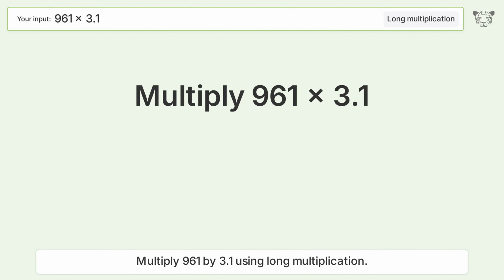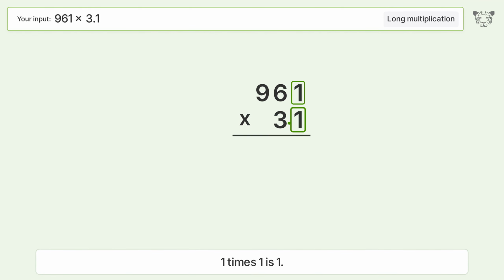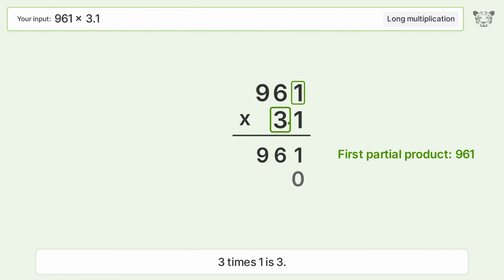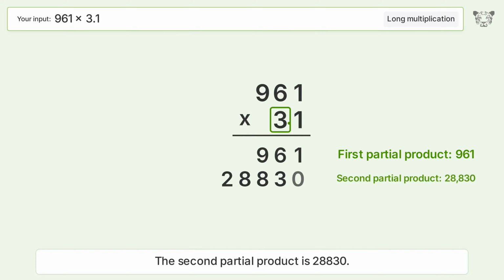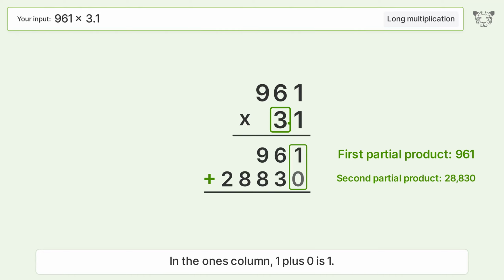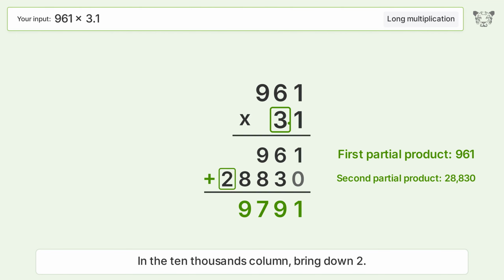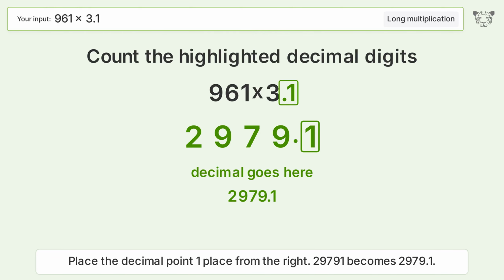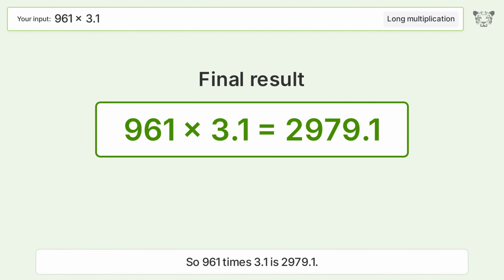961 x 3.1 Long Multiplication - Step-by-Step